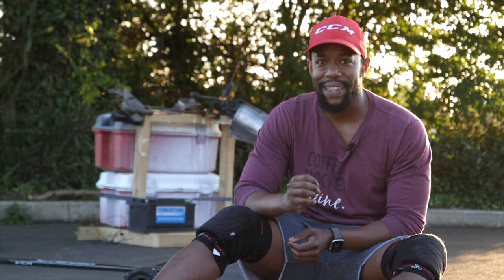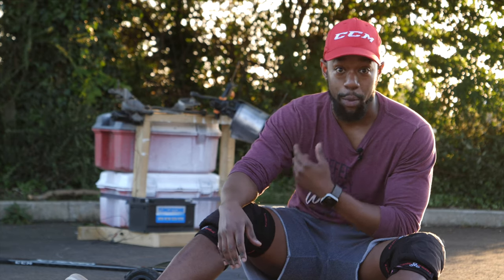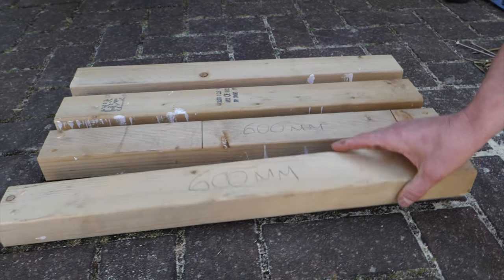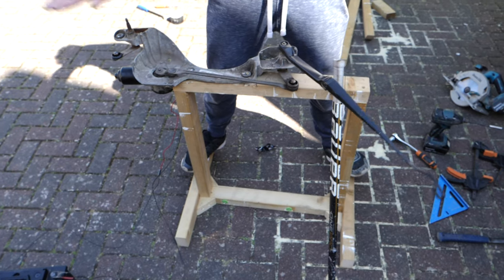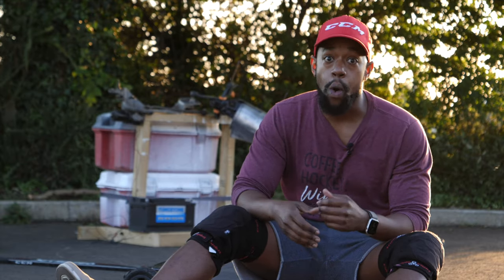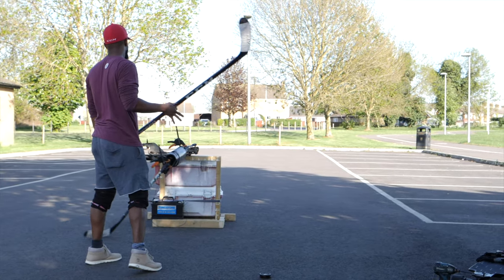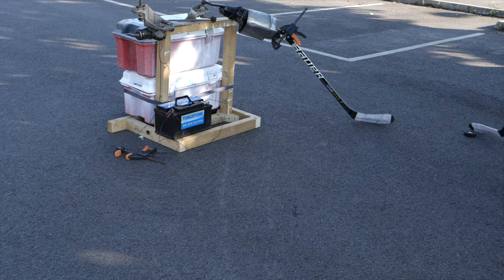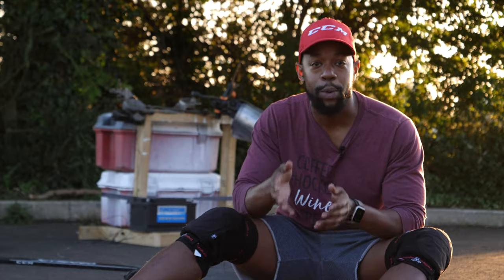Homemade Motorised Robotic Attack triangle for stickhandling training - Build your own tutorial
We made a Homemade Motorised Robotic Attack triangle for stickhandling training. Here is a guide and tutorial on how you can do the same! HockeyTutorial merch and custom jerseys